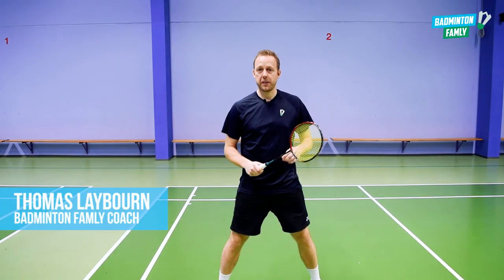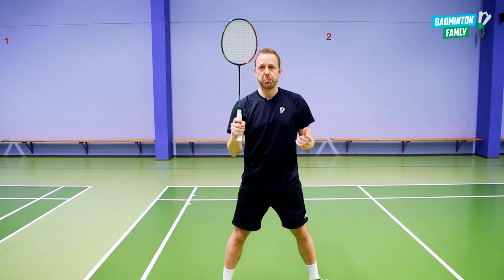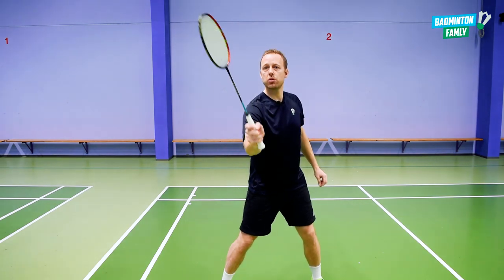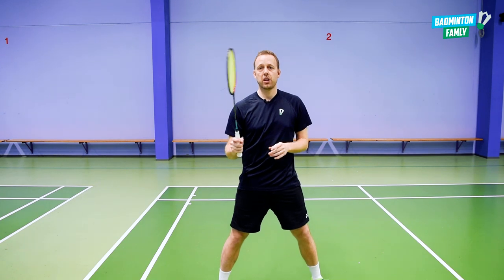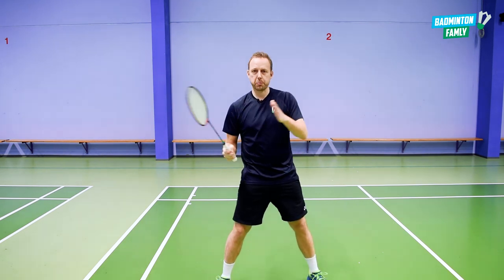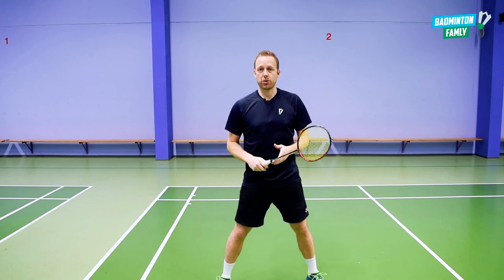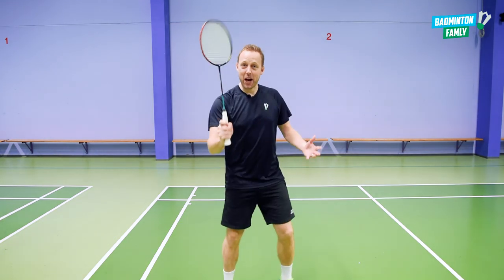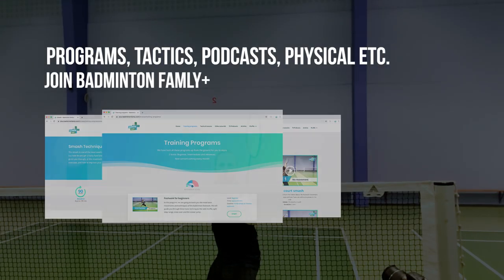Badminton hammer grip - The panhandle grip tutorial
Badminton hammer grip - The panhandle grip is used in many places on court, but still be careful using it too much, as you can get "locked" in that position. The hammer grip is the grip most beginners and kids use, as it is the most natural grip to do, because you think the strings need to be parallel towards the shuttle, but that is wrong. If you hold a 100% hammer/panhandle grip then you can´t rotate the forearm and add power to your shots. I will show you where to use it, and how to use it - Let´s GO😃

If you want more badminton training content like Training Programs, Tactical Lessons, Exercises, Physical, Tutorials, Articles, TV Podcasts, you can join Badminton Famly Plus right $ 5.99 / month.

📱 Download our e-learning app on your preferred App Store:
Google Play Store Only $ 5.99 / month.